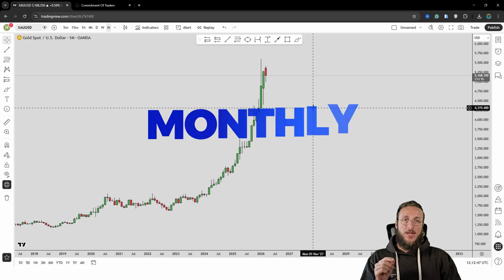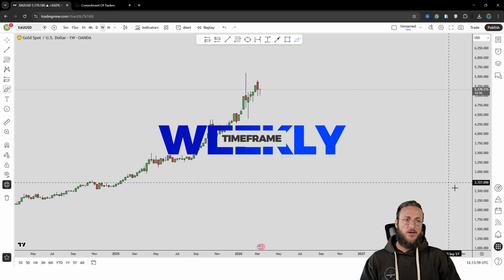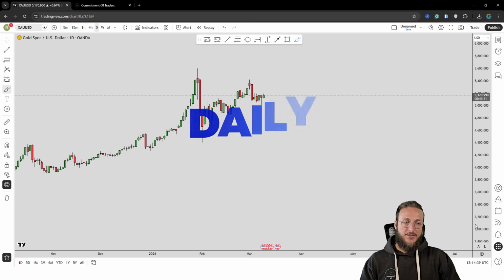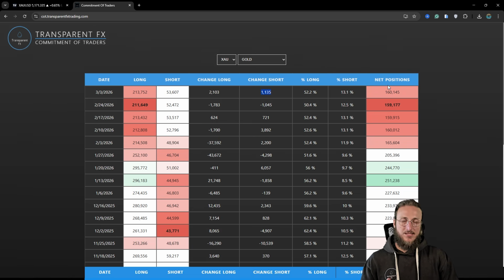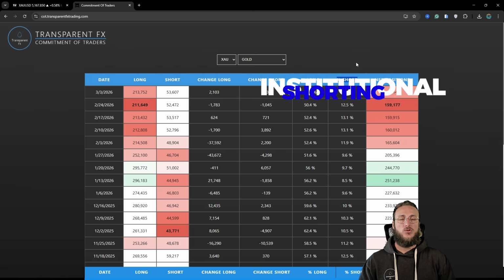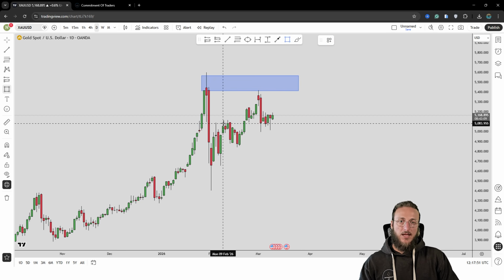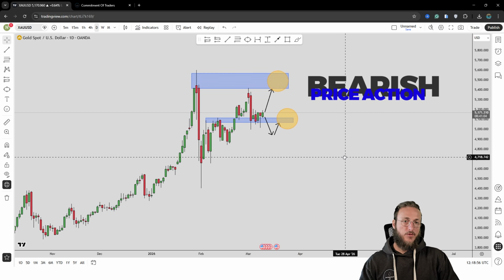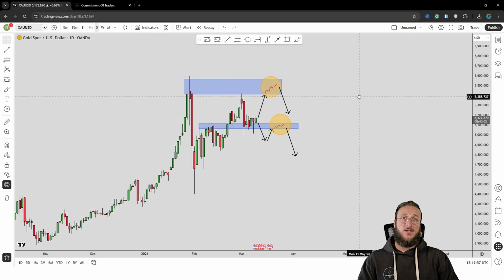XAUUSD Analysis Today: Technical and Order Flow !